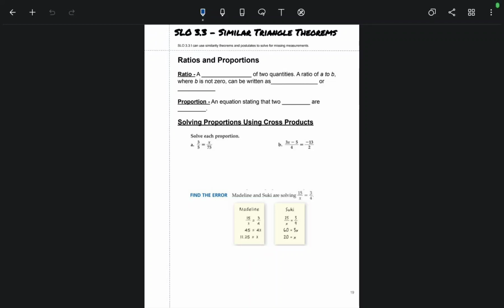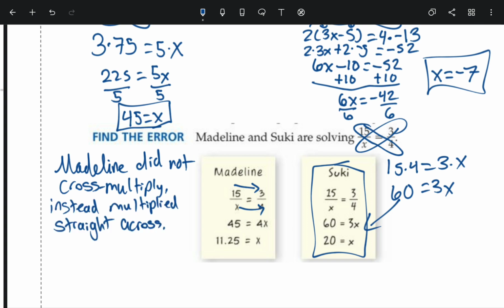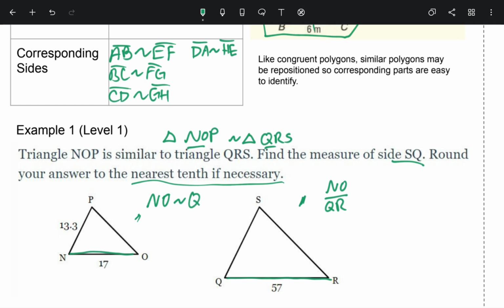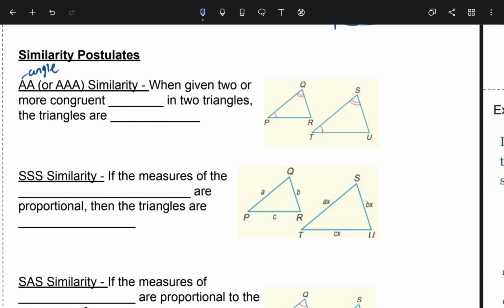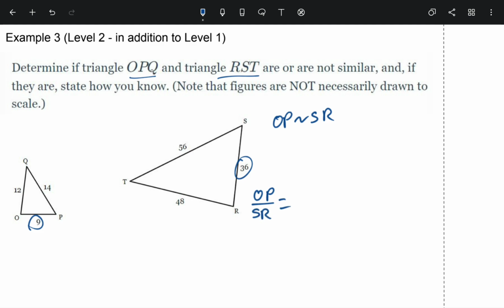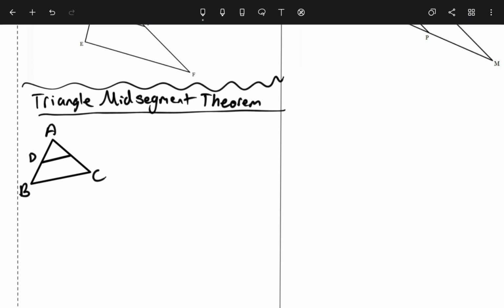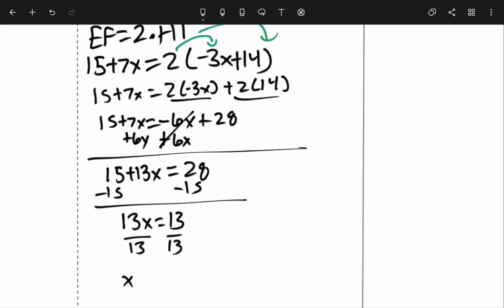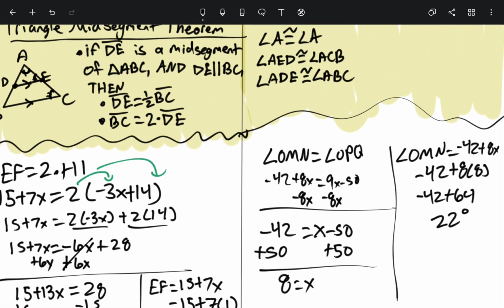SLO 3.3 - Similar Triangle Theorems